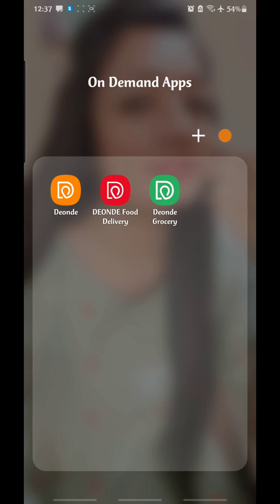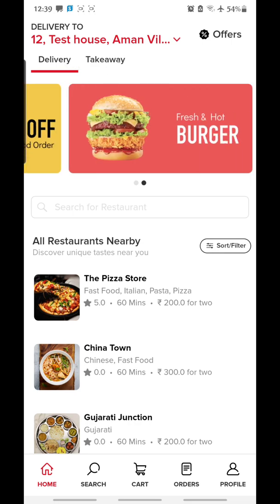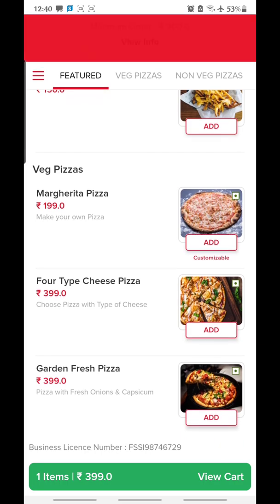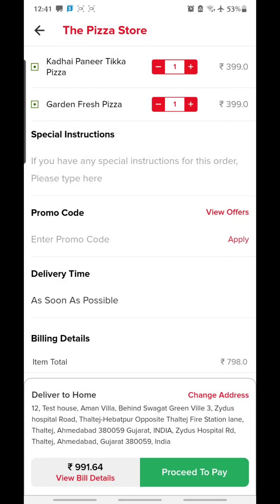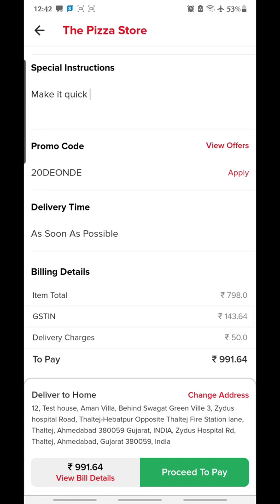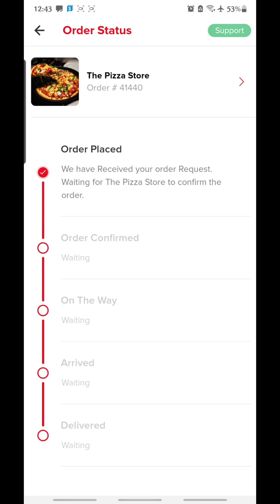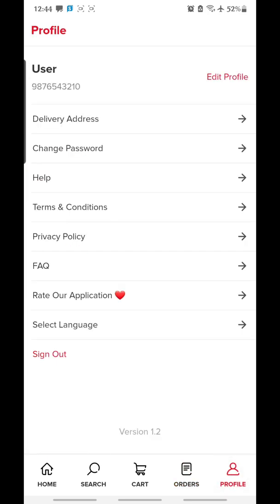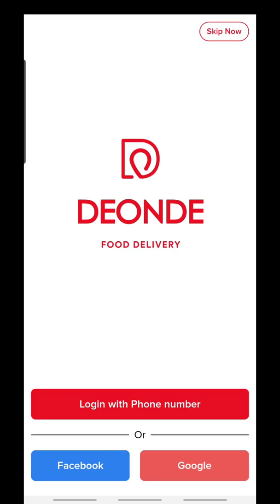Get FREE Food Delivery App Development Demo | Mobile App Development Company | iCoderz Solutions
Welcome to DeOnDe. With this video, we have tried to explain the core features and elements of DeOnDe food delivery application including the user features as well as the restaurant panel benefits.

Please find the video for understanding how a typical food delivery application works.

00:19 - Login screen
00:43 - Main Screen Features
01:13 - Food Delivery App Banners
01:44 - Restaurant Main Page
02:39 - Food Order Customization Feature
03:16 - View Cart
04:13 - Schedule Order in Advance
05:04 - Place Order
05:18 - Track Live Order Status
06:15 - Food Reorder Feature
06:42 - Profile Management